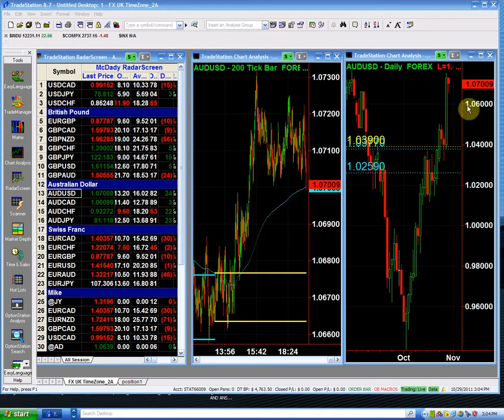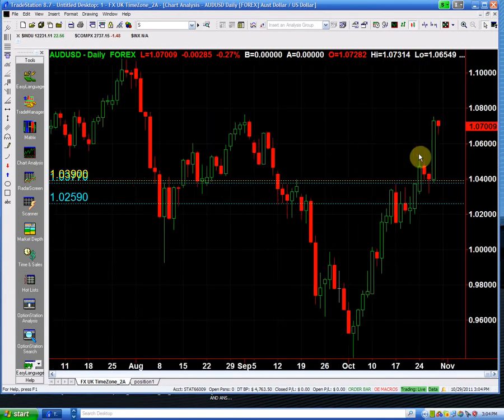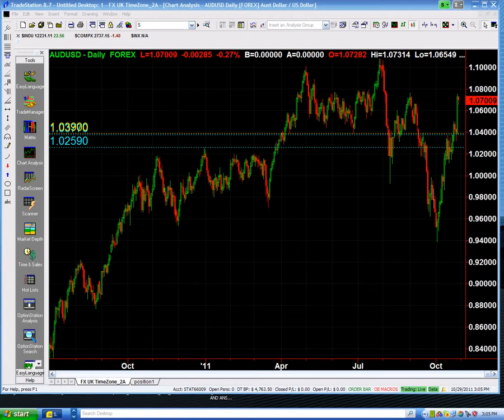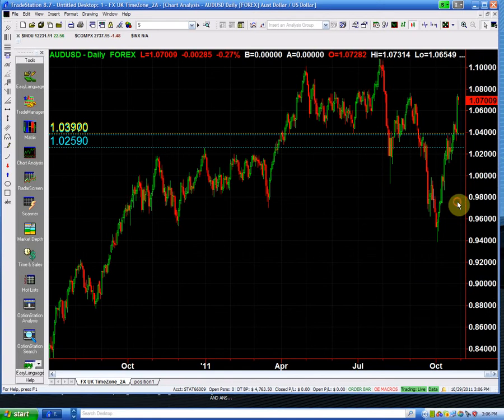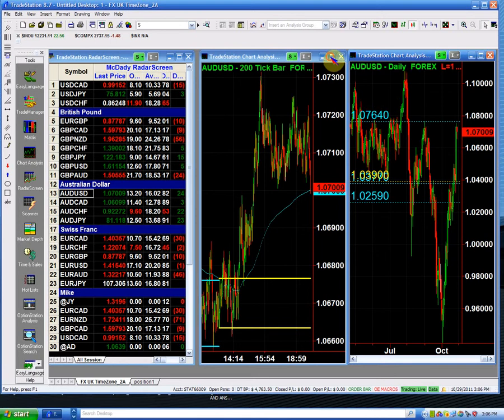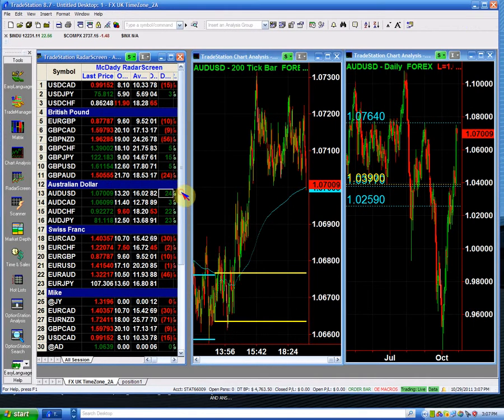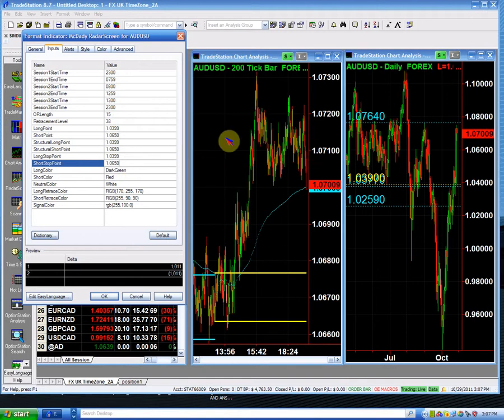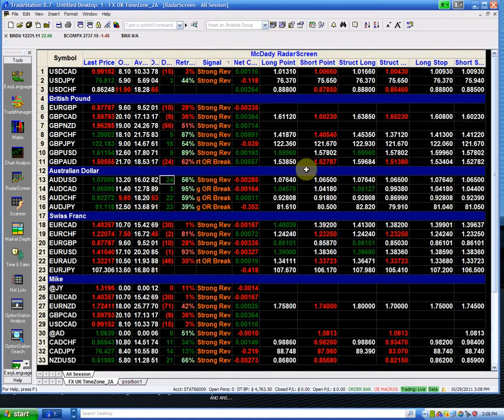AUDUSD 10 29 11